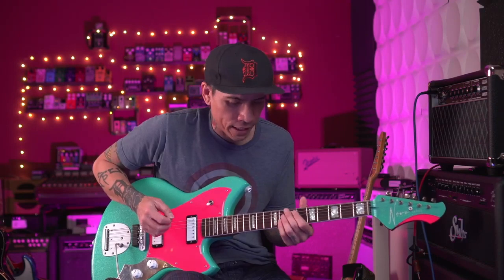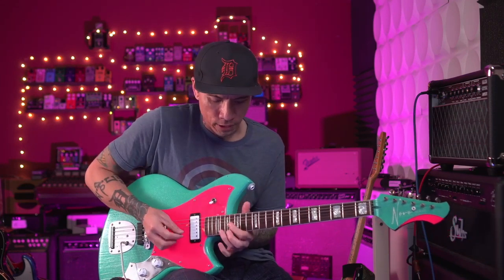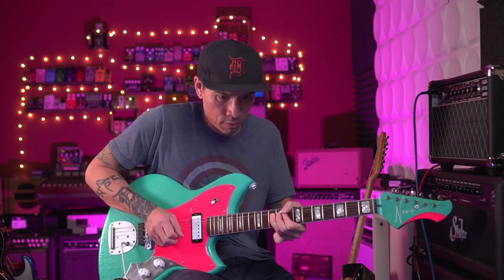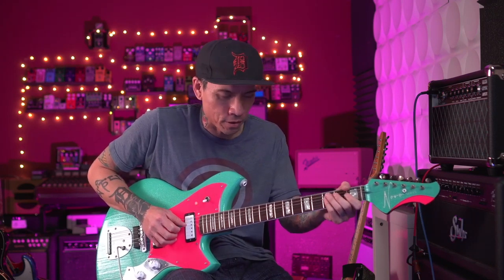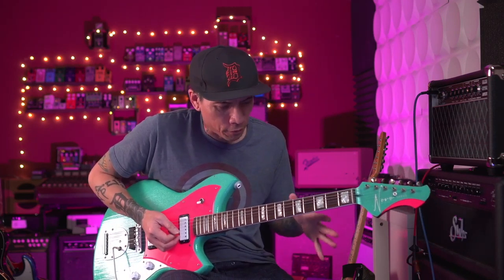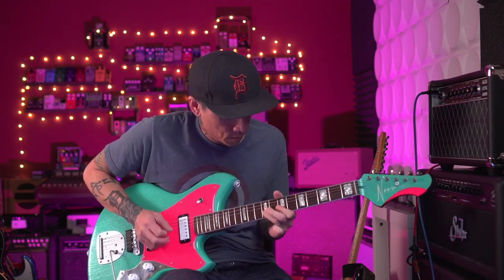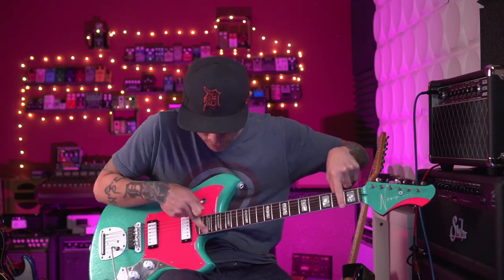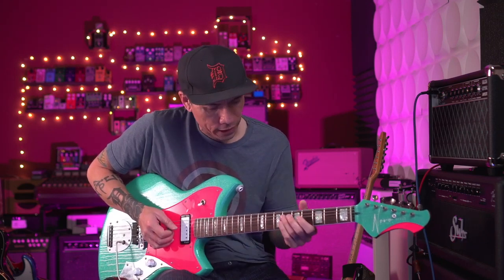Cool Guitar Lick Lesson | 2 Minute Licks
Here's an excerpt from yesterday's live stream. It's a 3 octave "bendy slide-y" lick in the key of C.  (NO TABS NEEDED!)
*Considering making this a series, lemme know what you think!

🤘BIG THANK YOU! TO:
Adam C.
Albert B.
Ben H.
Geoff R.
Isaac J.
Isaiah P.
James S.
John F.
John H.
Joseph M.
Kent H.
Kirk R.
Lonnie Z.
Michael B.
Phillip F.
Vince R.
Will H.
🔴 ALL MY FAVORITE GEAR!  (Available at Sweetwater)